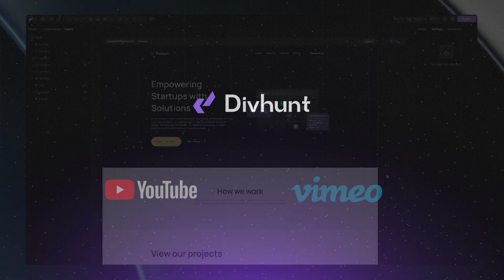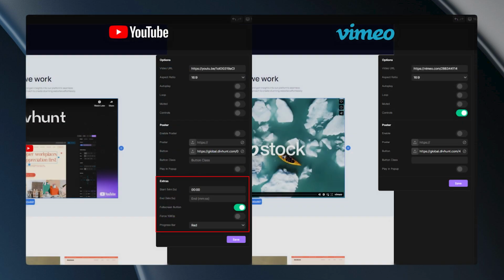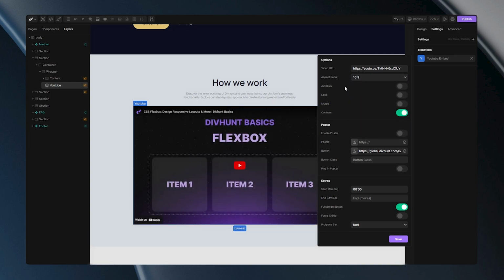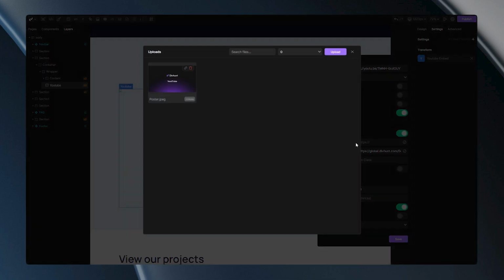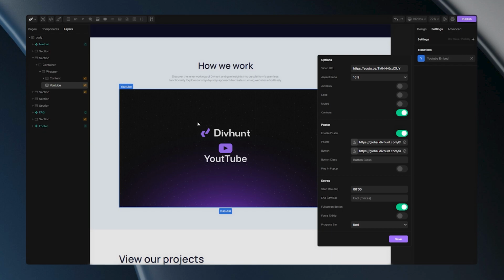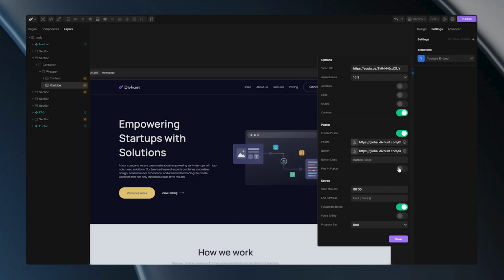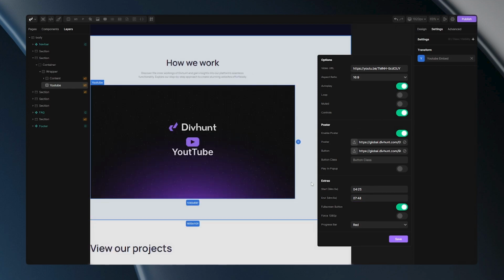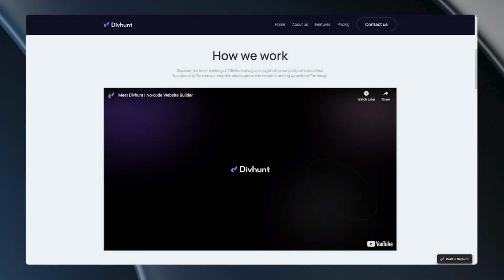The Ultimate Guide to Embedding Videos | Divhunt Plugin for YouTube & Vimeo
Discover the power of the Divhunt Plugin, the ultimate tool for embedding YouTube and Vimeo videos on your site. In this detailed tutorial, we'll walk you through the features and options available, allowing you to customize and integrate videos without a single line of code. This Divhunt Plugin simplifies the embedding process, making it more efficient and user-friendly. Dive in to learn how you can enhance your site's multimedia capabilities!